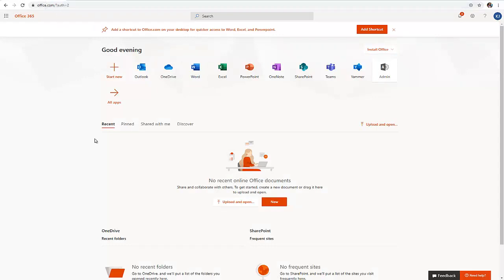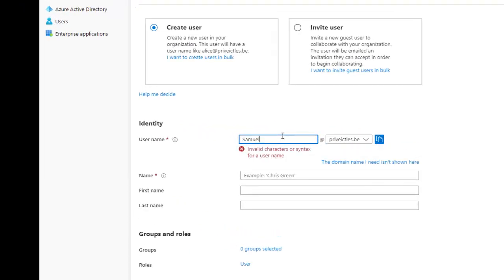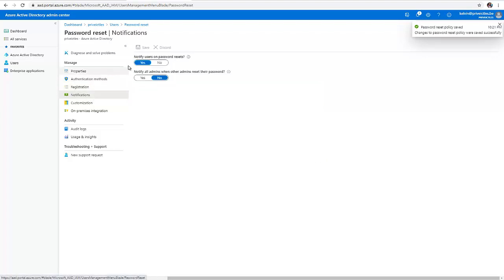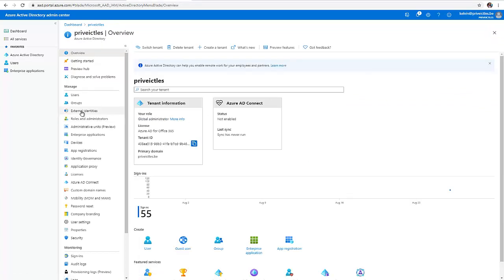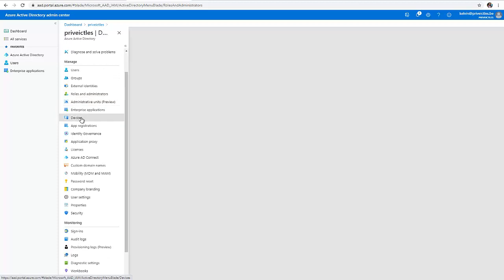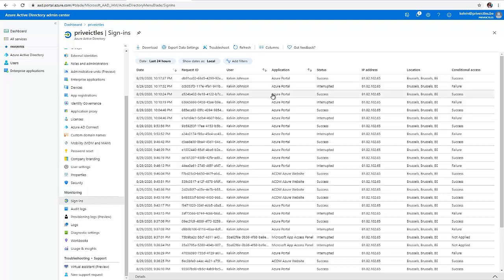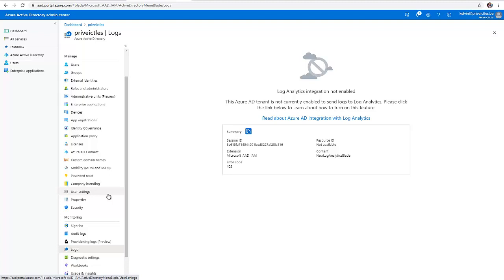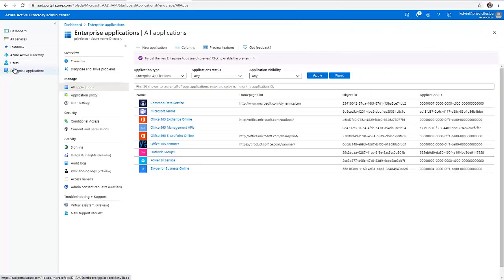Azure Active Directory Overview - 2020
Learn about Azure Active Directory. What can you do with Azure Active Directory.